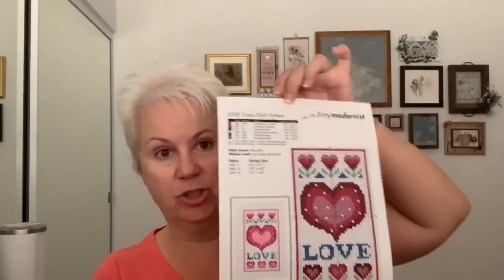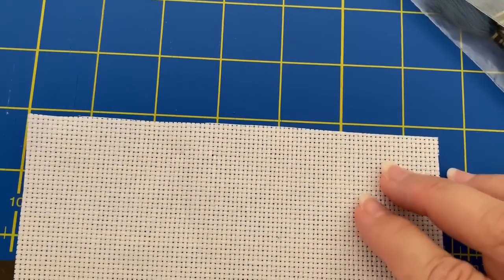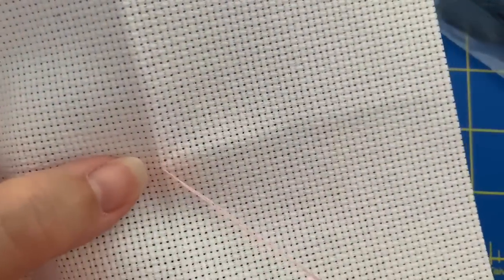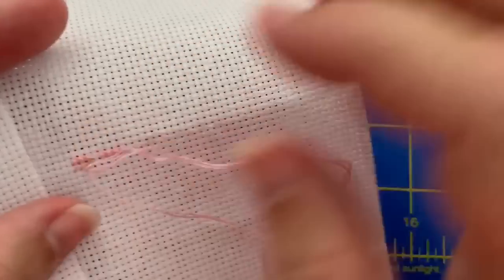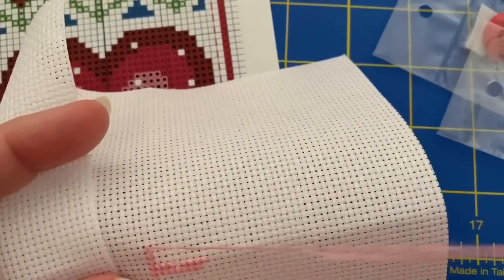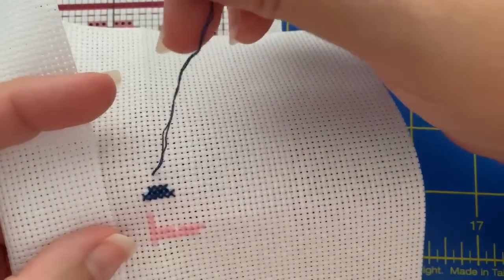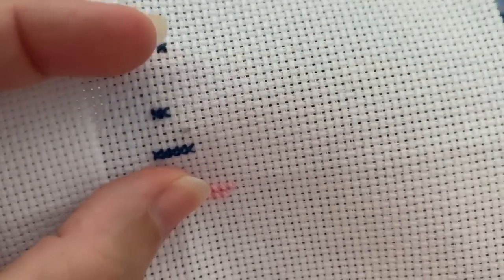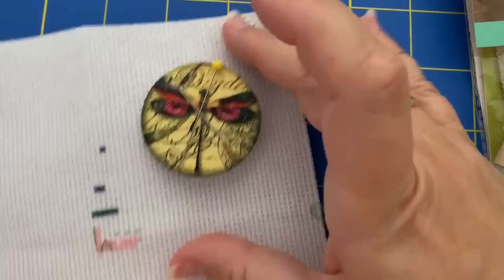Jan Hicks Creates - Basics of Cross Stitch - 2. Starting to Stitch